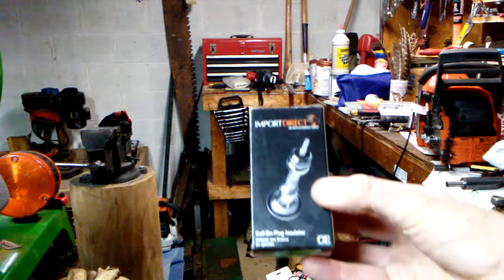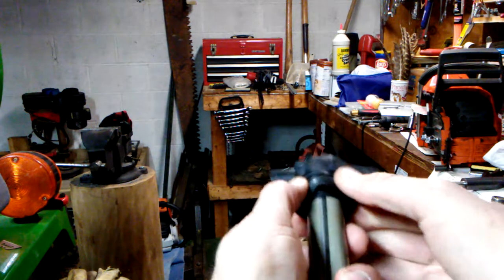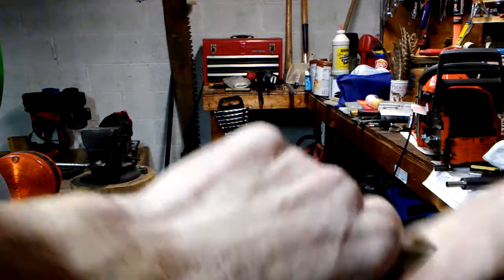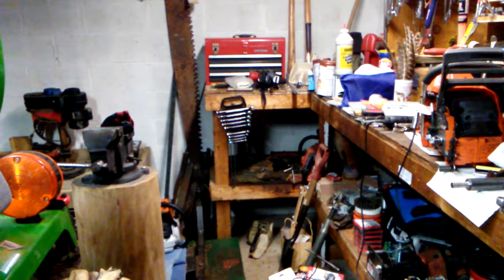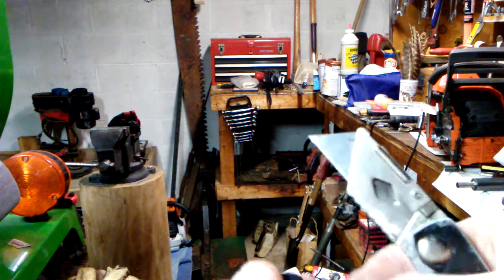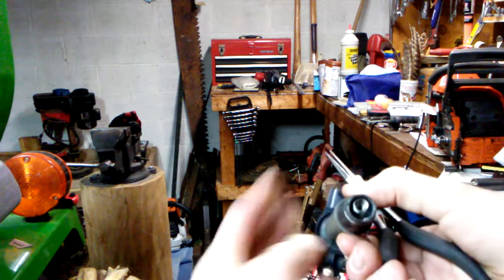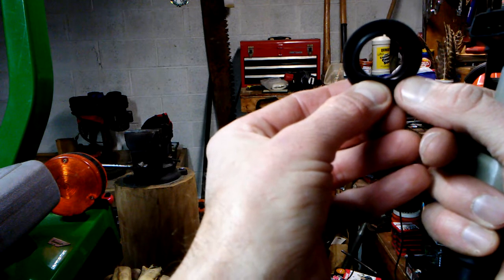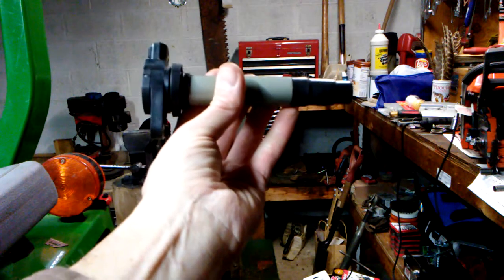2001 Nissan Sentra spark plug boot insulator gasket install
Spark plug tube seal and insulator kit install. Ecclesiastes 9:10